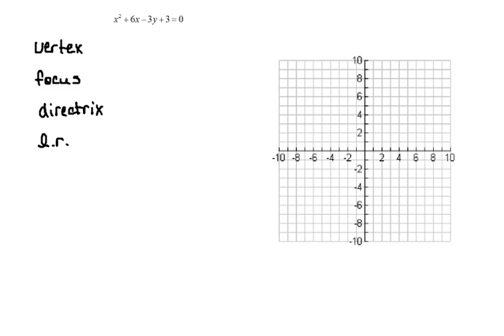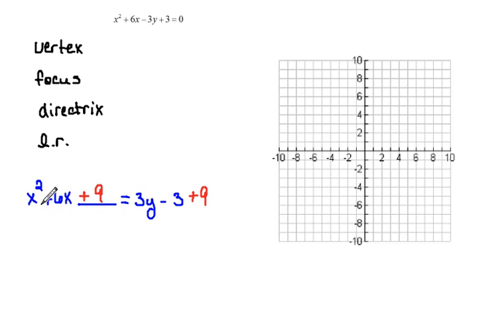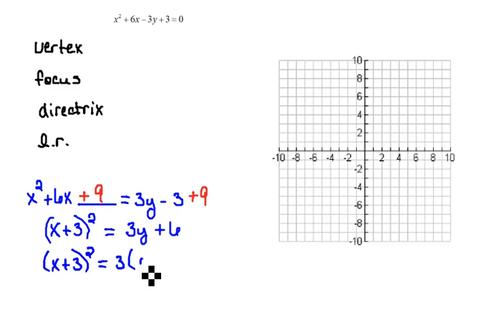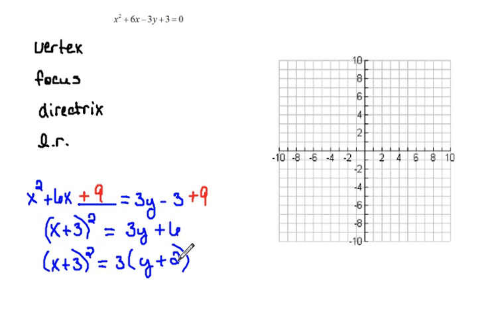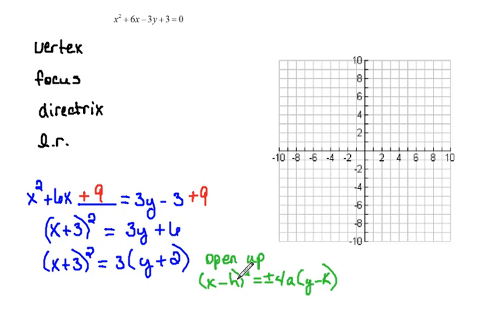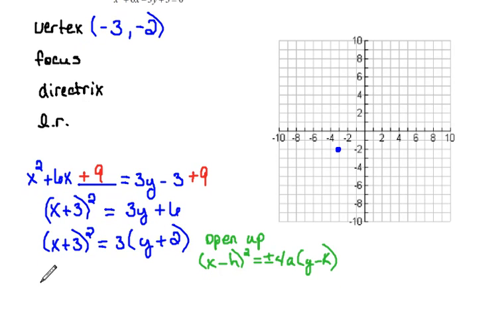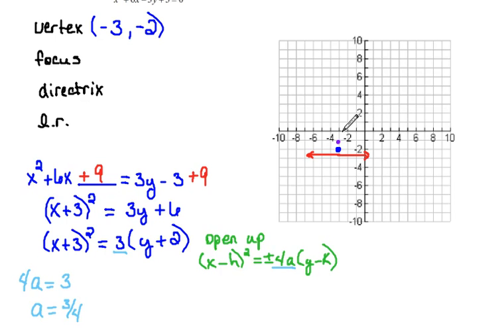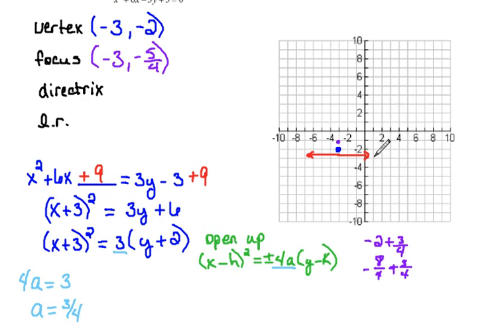Complete the Square for Parabolas No. 2 7.2